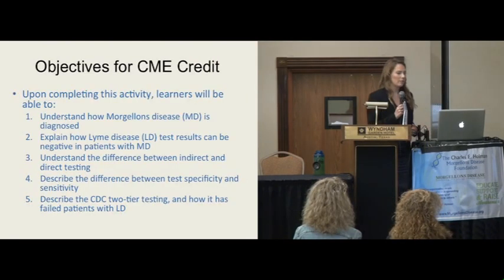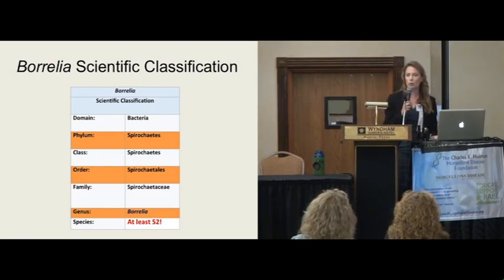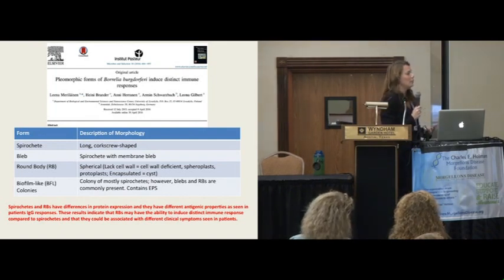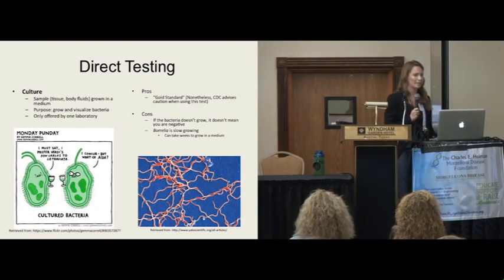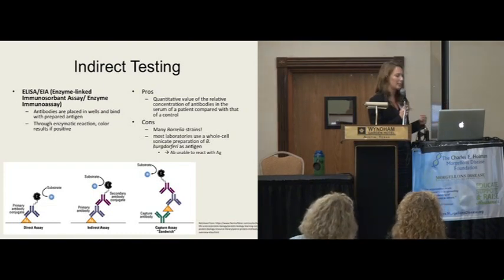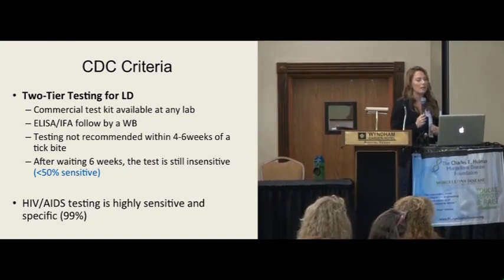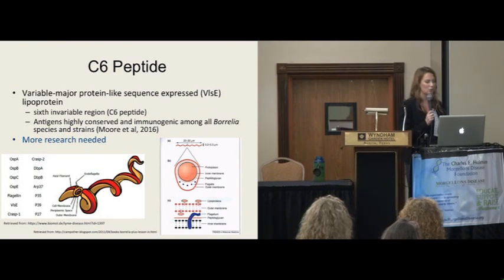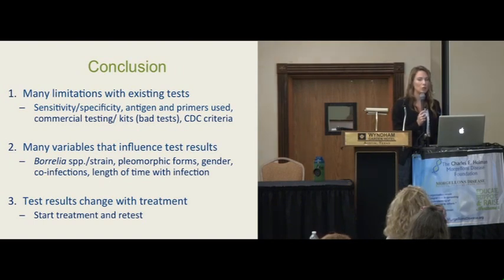Morgellons Disease Testing and Diagnosis: Melissa C. Fesler, FNP-BC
Charles E. Holman Morgellons Disease Foundation 10th Annual Medical-Scientific Conference on Morgellons Disease / April 29-30, 2017